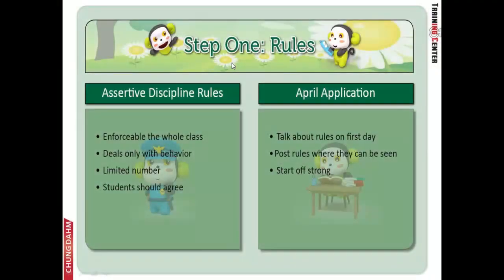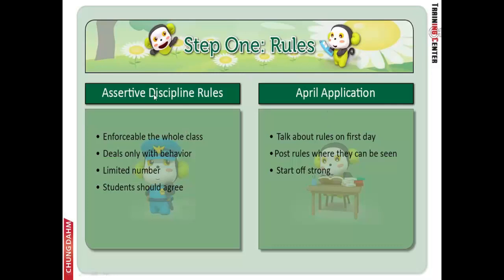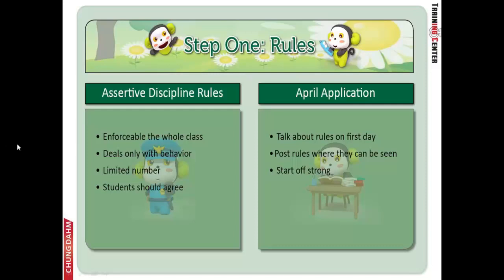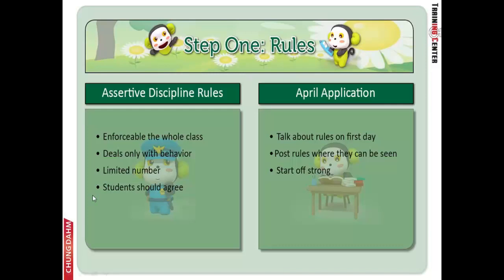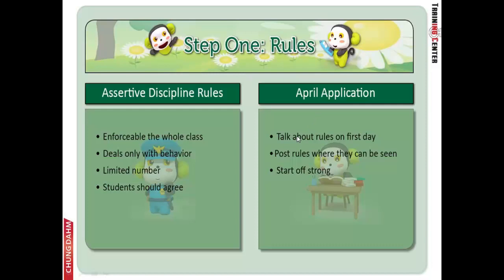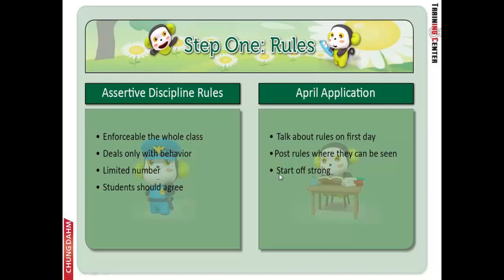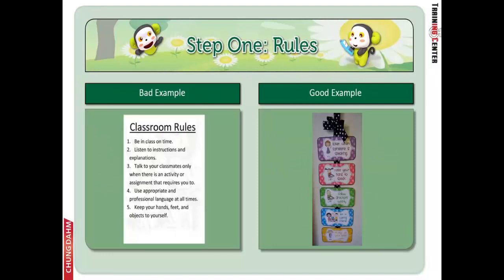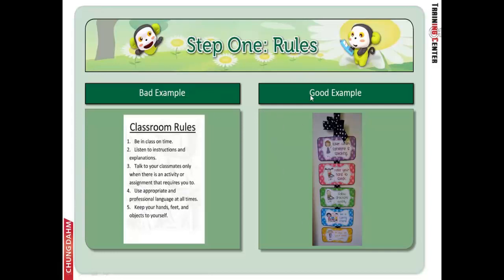Step 1: Rules